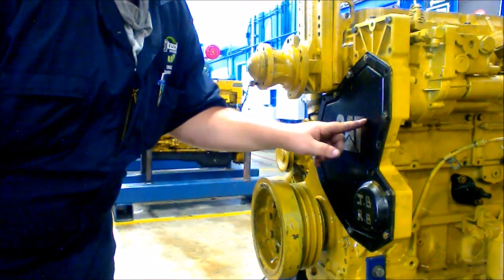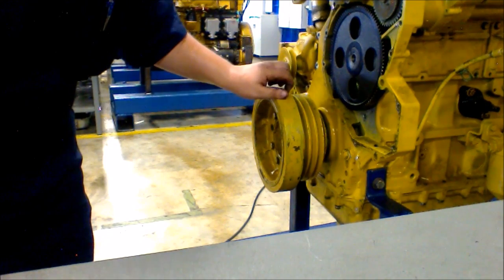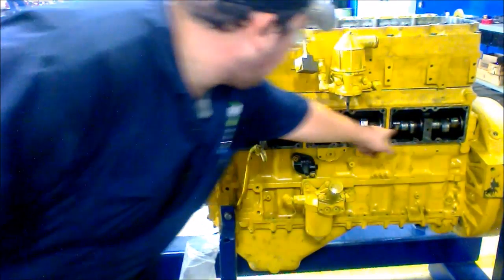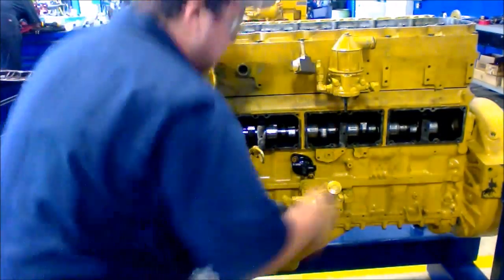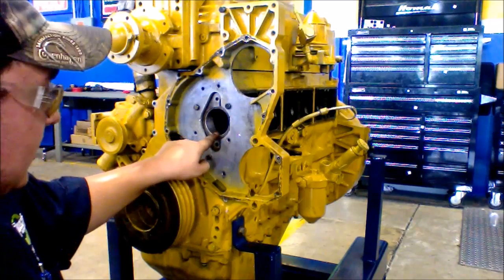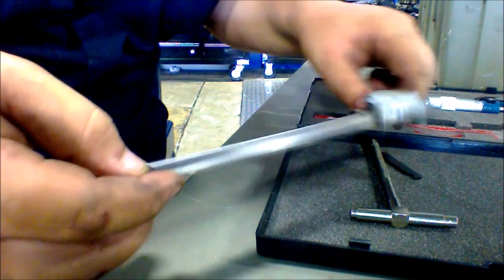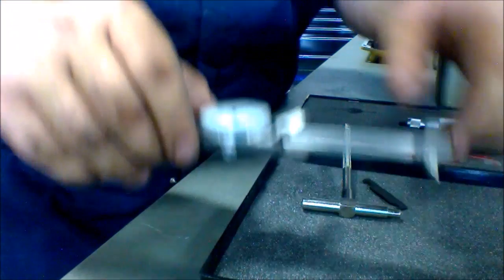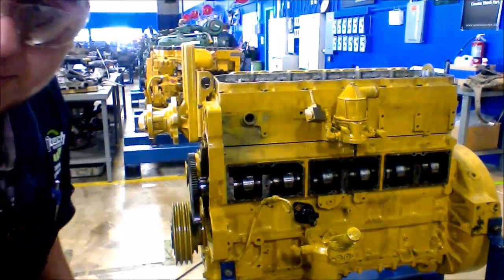How to Remove a Camshaft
This demonstration show how to disassemble an engine block on a Caterpillar C9 to remove the camshaft for measurements and reassembly of the engine block.